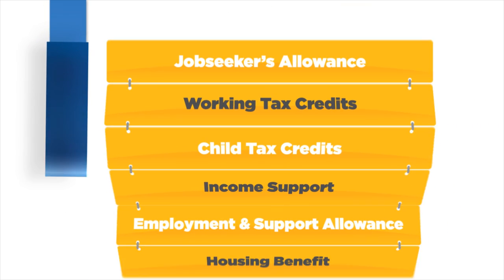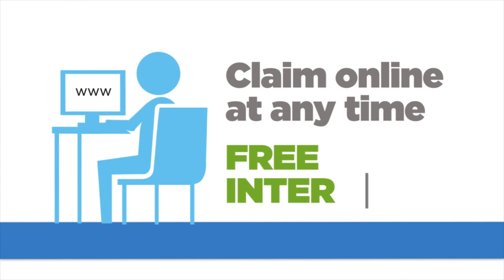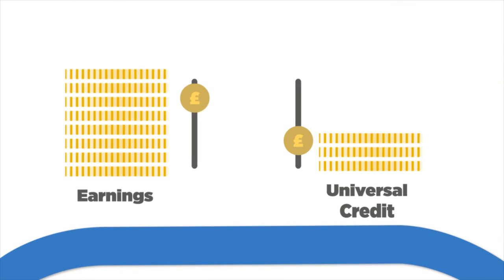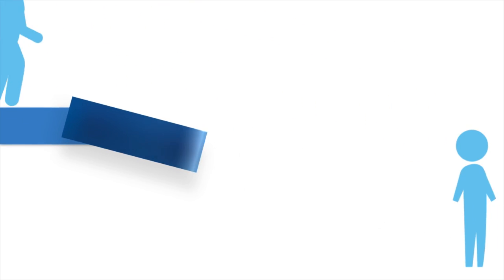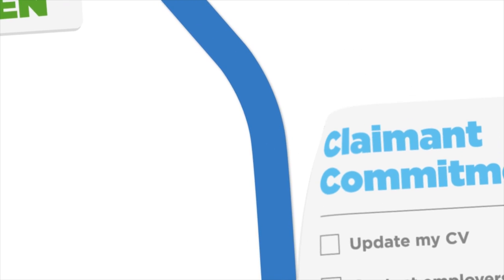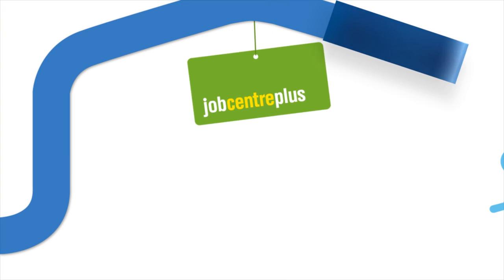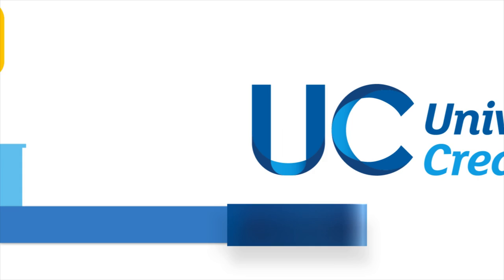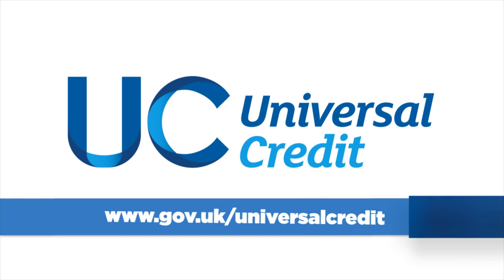DWP: What is Universal Credit?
This short film sets out how Universal Credit will help to make work pay, the support that claimants will get and what will be expected in return.

Learn more about Universal Credit - how it works and what it will mean for you.

or view